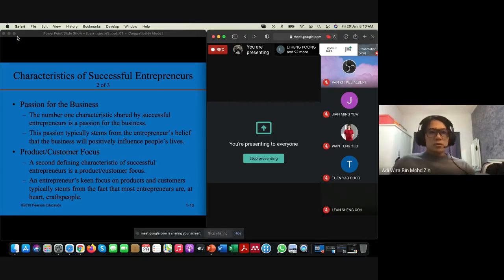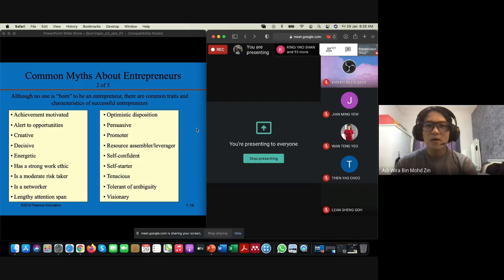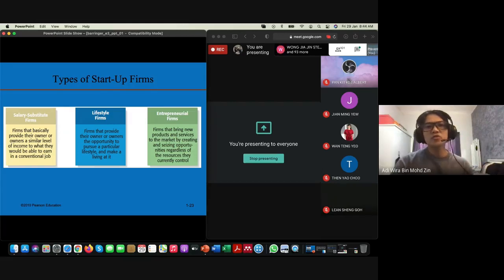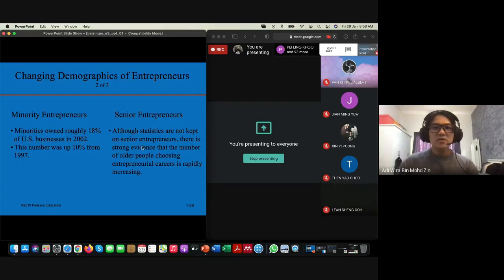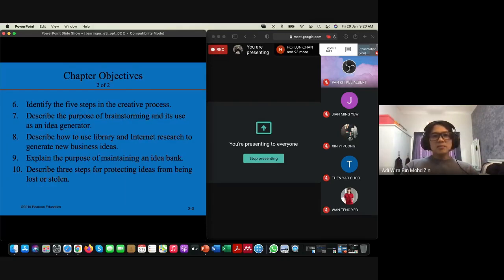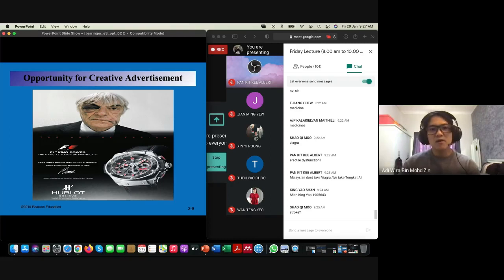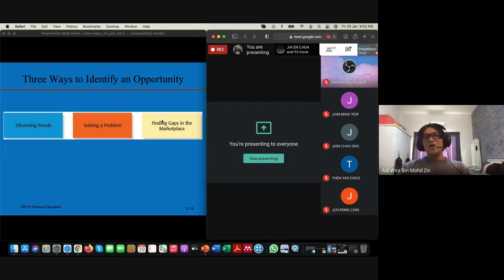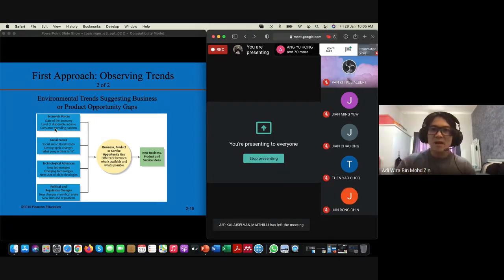Lecture 2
Chapter 1 & 2 (Partially)